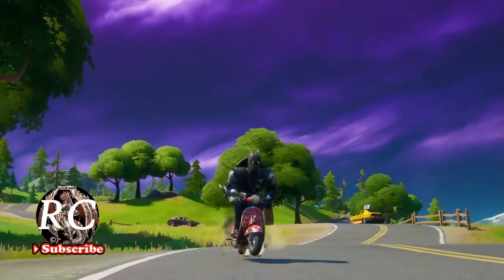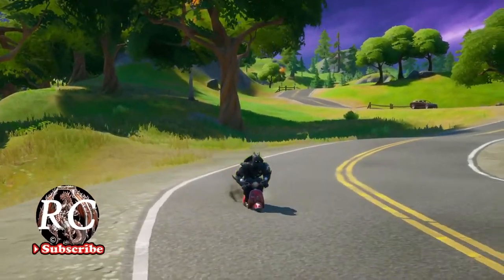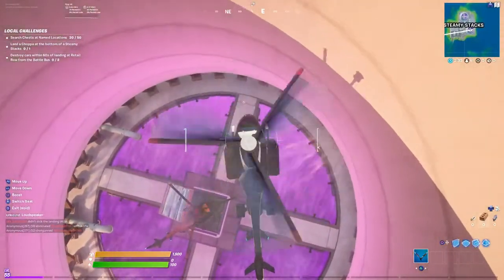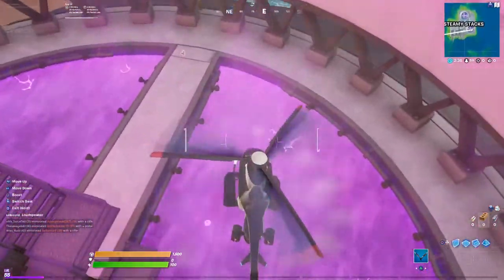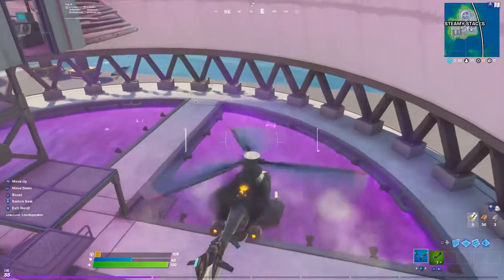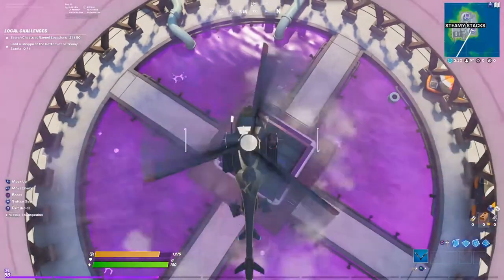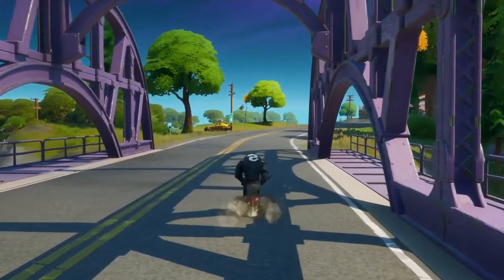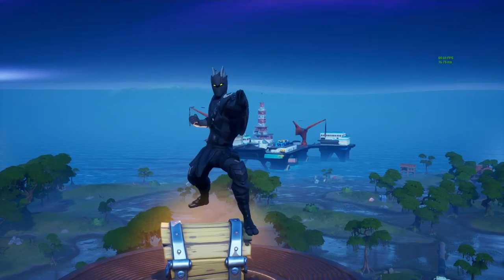Land a Choppa at the Bottom of Steamy Stacks Challenge, Location and How to do it :) FORTNITE CH2S3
Best Way to do the Land a Choppa at the Bottom of Steamy Stacks Challenge !